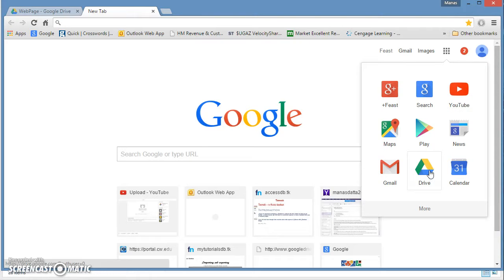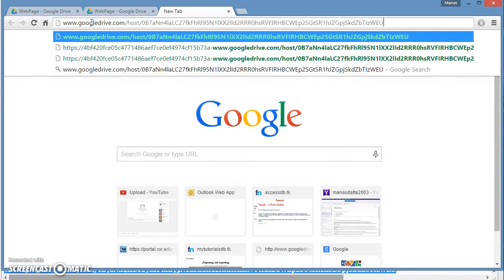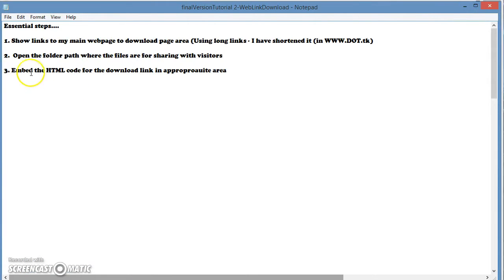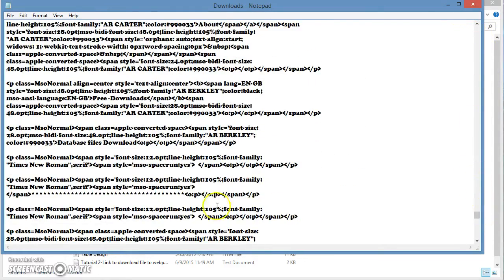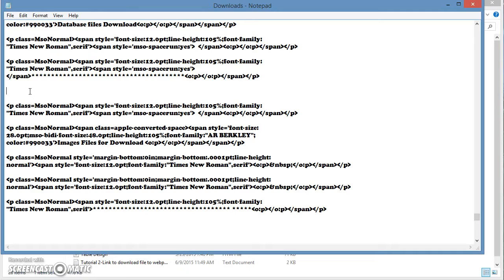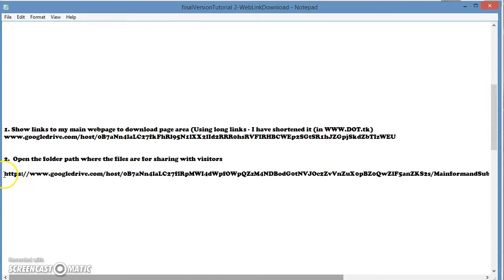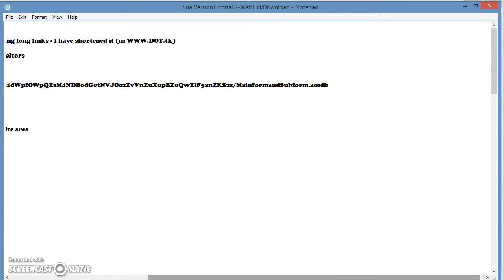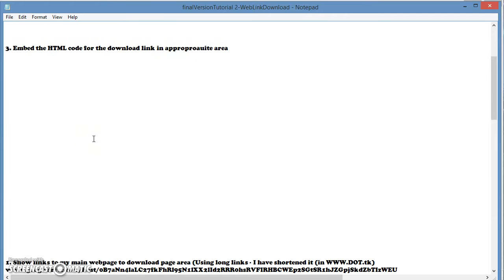How to embed HTML code to allow download of files from webpage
In this video I show you how easy it is to host a website using google drive and allow visitors to download files from your website.

Google drive is really a very useful resource which can be used in many different ways.